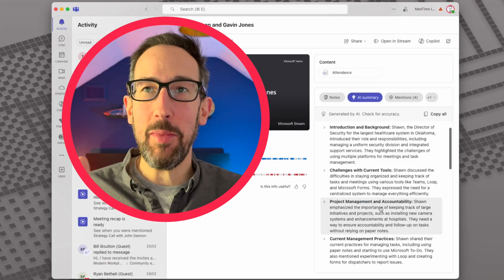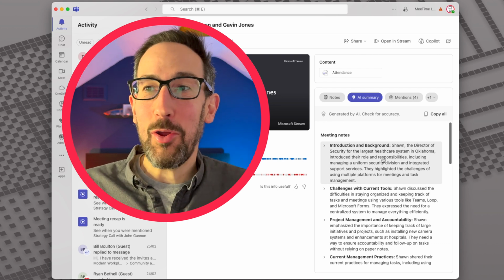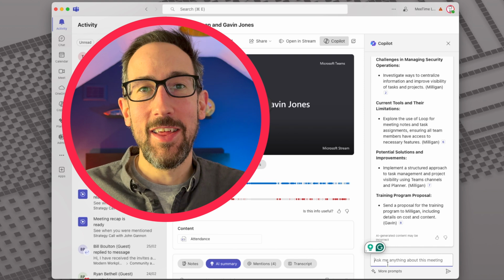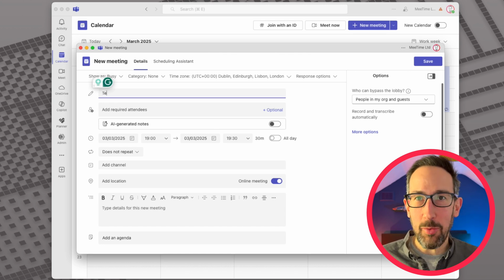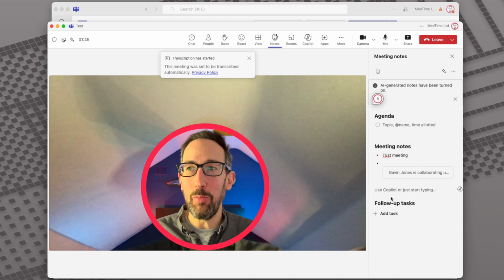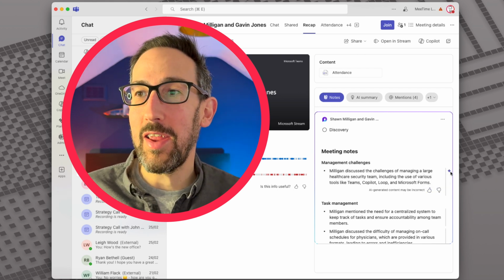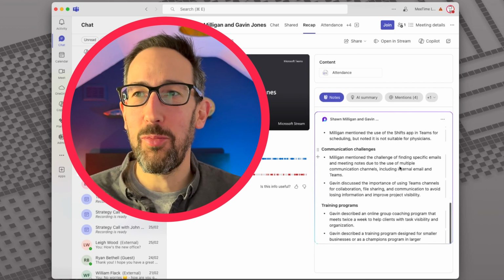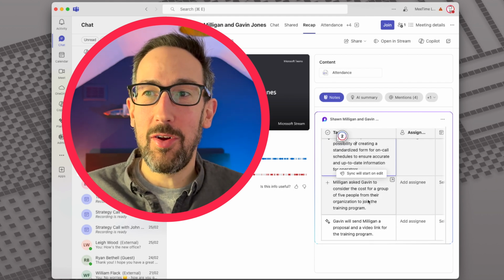This New Microsoft Loop + Copilot Feature Will BLOW YOUR MIND!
🚀 Microsoft’s New Loop + Copilot Feature Will Change Your Meetings FOREVER! 🤯

Tired of messy meeting notes? Microsoft 365 Copilot Facilitator Agent is here to revolutionize how you capture, edit, and organize meeting notes—directly inside Microsoft Loop! 🎯

In this video, I’ll show you:
✅ How Copilot + Loop creates real-time AI-powered meeting notes 📝
✅ Why it’s better than Intelligent Recap and standard Copilot notes 🤔
✅ How tasks automatically integrate with Planner & To-Do 📅
✅ The biggest benefits & limitations of this feature ⚡

💡 This feature is currently in preview, but should you start using it now? Stick around to find out!

⏱ Jump to the key sections:

00:00 - AI-Powered Meeting Notes: Can It Save Time? ⏳
00:35 - Introduction & Free Microsoft 365 Training 🎓
01:07 - Current Microsoft 365 Meeting Notes Solutions 📄
01:47 - Intelligent Recap vs. Copilot Meeting Notes 🤔
02:50 - Limitations of Current AI Notes ❌
04:50 - Introducing Microsoft 365 Copilot Facilitator Agent 🚀
05:55 - How to Enable AI Meeting Notes in Loop 🔧
06:31 - Live AI Note-Taking Inside Microsoft Loop 📝
07:48 - How AI Captures Meeting Tasks Automatically ✅
09:32 - Editing & Customizing AI Notes in Loop ✍️
10:14 - Task Integration with Planner & To-Do 📅
11:30 - Issues with Planner Integration & Future Fixes 🔄
12:03 - Should You Use Facilitator Agent? 🤷‍♂️
12:50 - Final Thoughts & Next Steps! 🎬

📌 Watch till the end to see if this AI-powered tool is worth using!